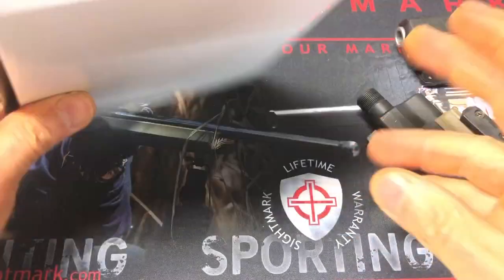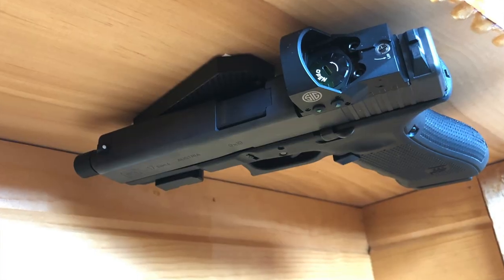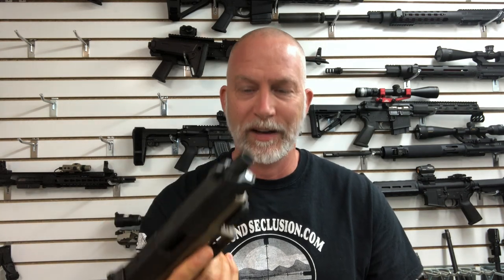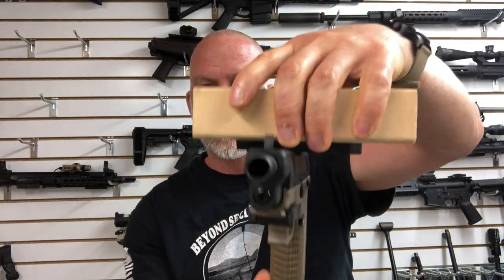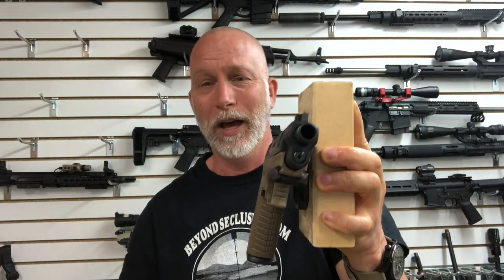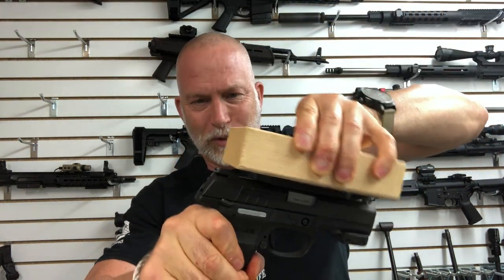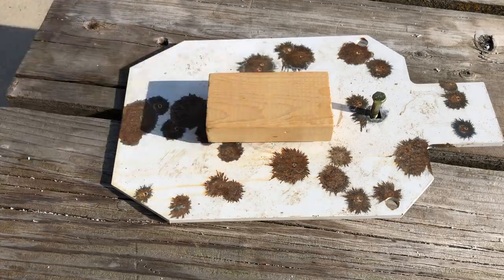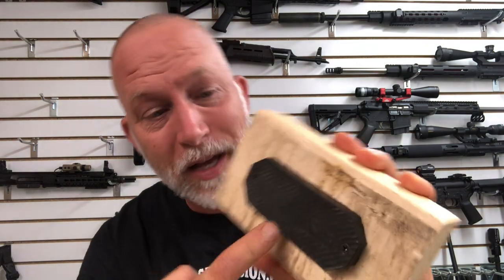Gun Magnet Mount - Mount/Hide your Gun ANYWHERE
(links below)

BeyondSeclusion

Drew